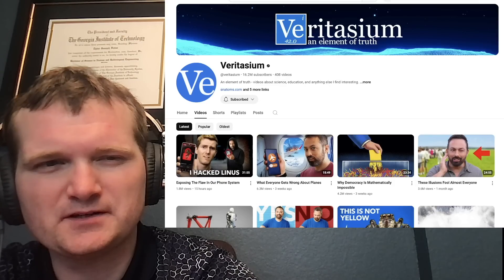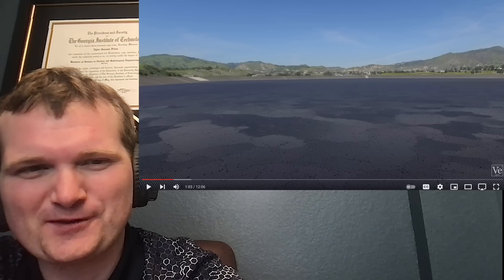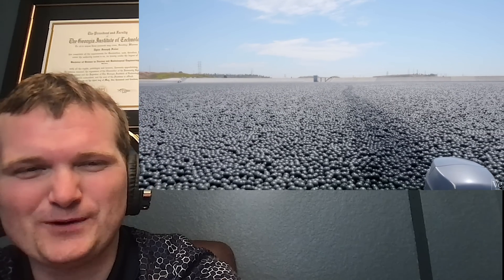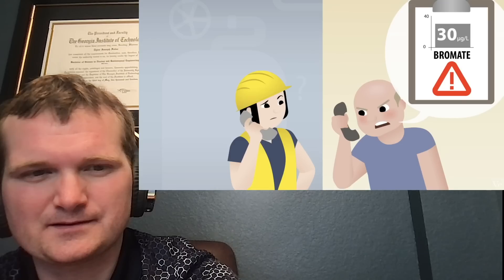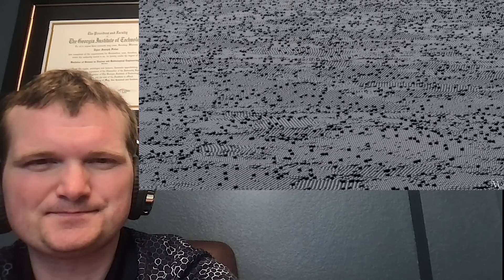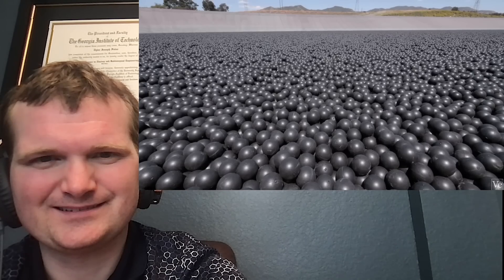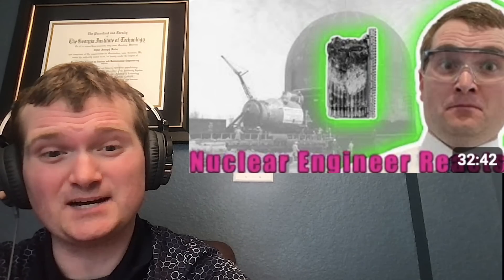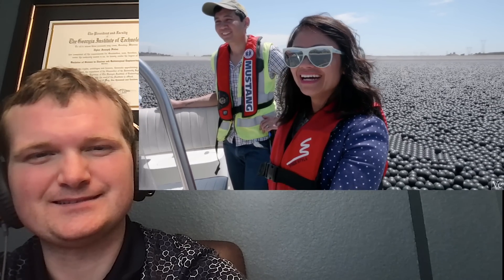Why are 96,000,000 Balls in the Reservoir? - Nuclear Engineer Reacts to Veritasium